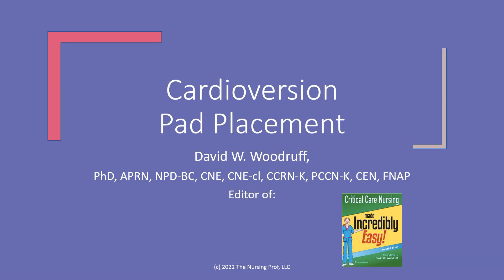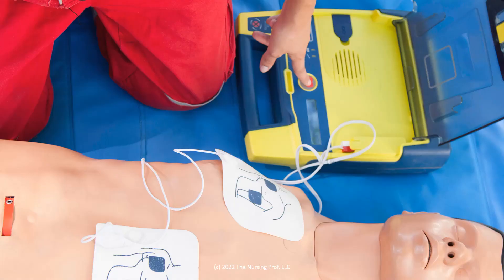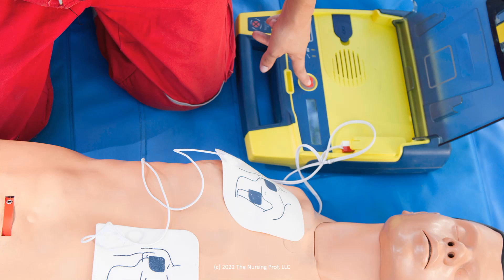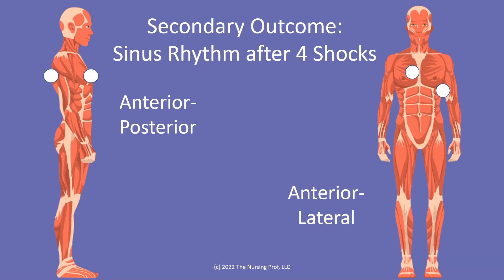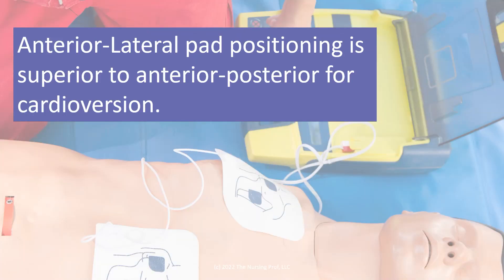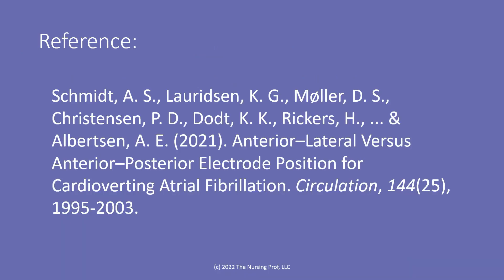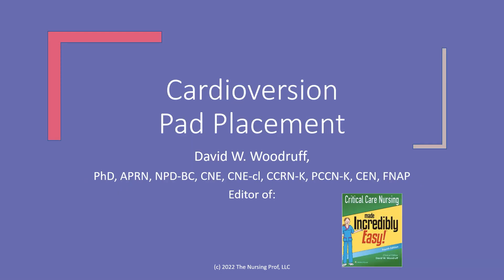Cardioversion Pad Placement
Anterior-posterior and anterior-lateral are common positions for placing cardioversion pads, but which is most effective? In this video, we share the work of several scientists who studied which cardioversion pad placement is best for converting atrial fibrillation.